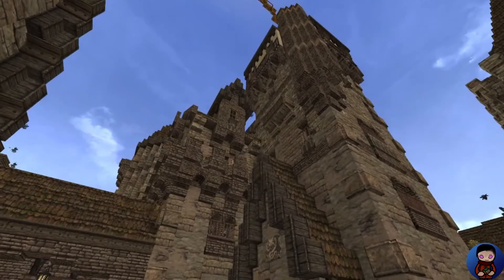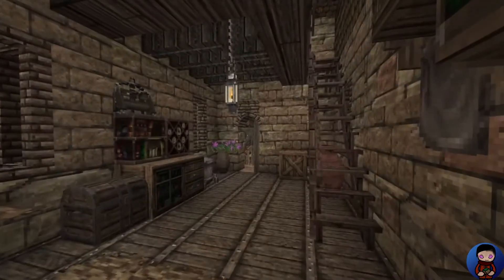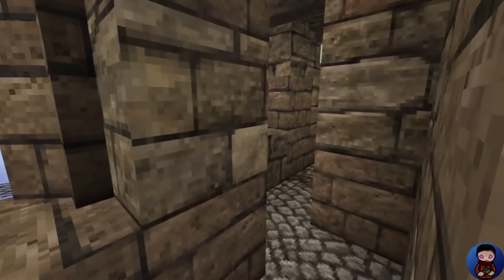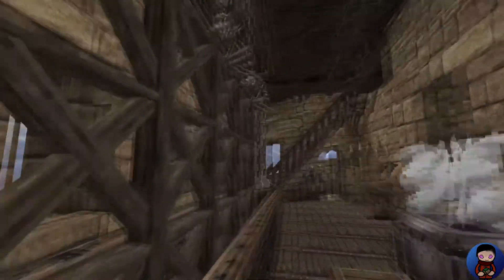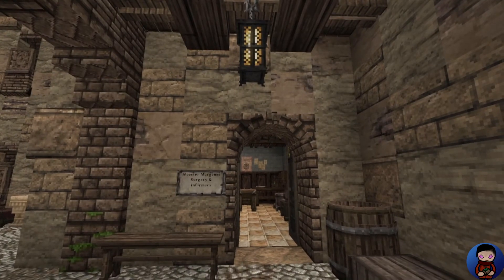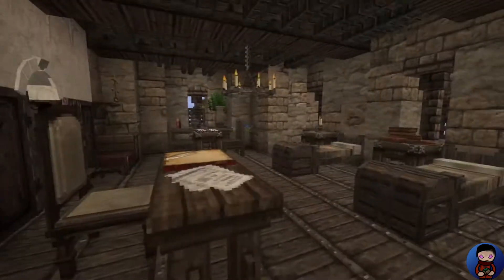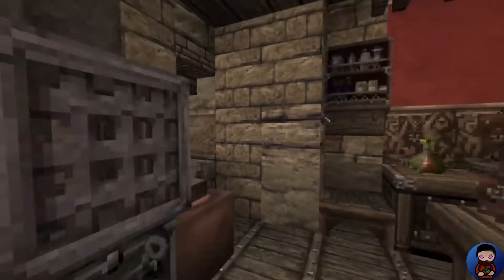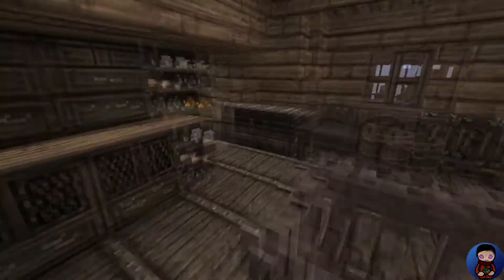Plot Review - Episode 7 - Rath Druss Pt 7 - Darwin Reforged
Hey Youtube! Welcome back to Rath Druss. A plot built by Druss Rua who is an admin on the Darwin Reforged Server. Druss is an amazing builder and we are further exploring his plot.

To get here to see it for yourself type in /warp RathDruss

Darwin Reforged is a Minecraft Server that uses the Conquest Reforged Mod and allows players to build their creative ideas on plot worlds or private worlds. Where you can rank up and gain access to bigger plots. If you haven't checked it out check it out here:

Type this into Multiplayer Server:
Play.DarwinReforged.com

- Music Credits -
Vindsvept